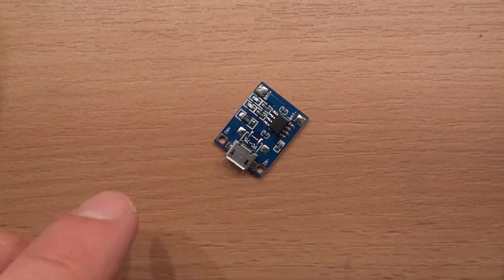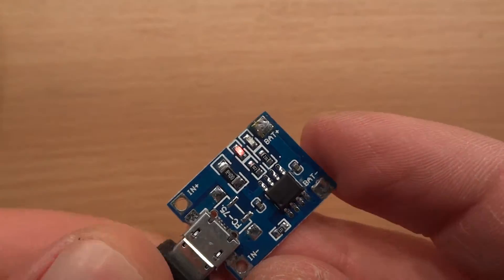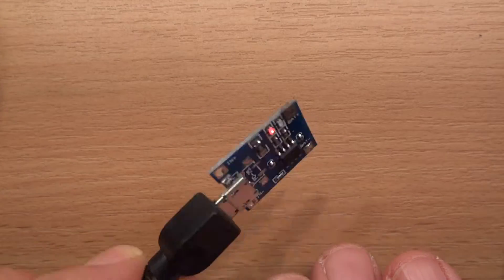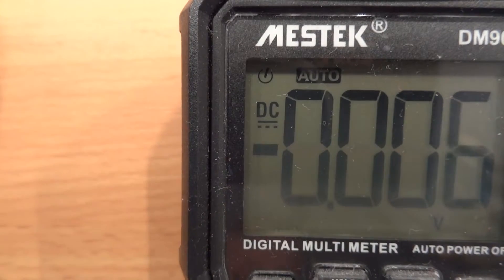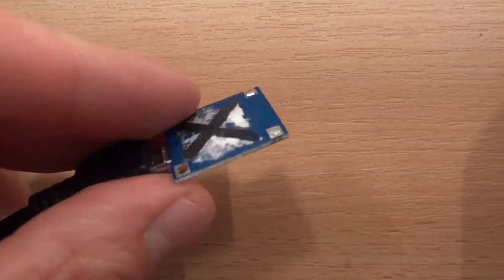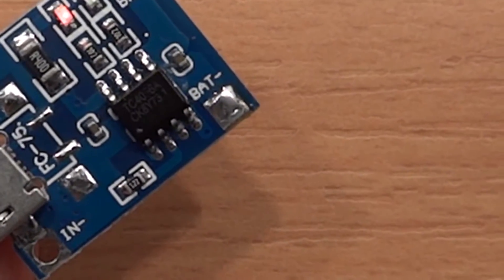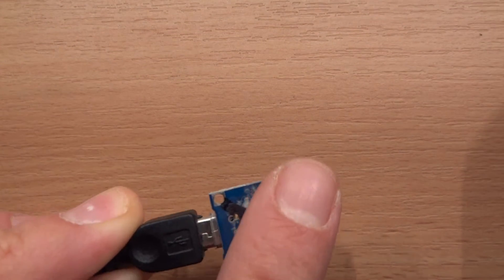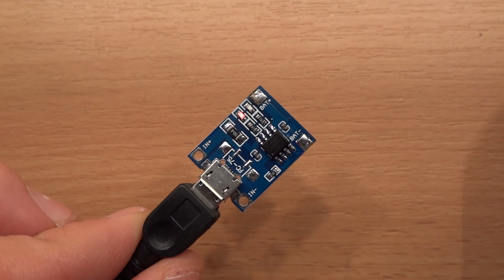Failure mode of Li-ion Battery Charging Board with microUSB - TC4056A fried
To sum video up - even if it may look as it's charging (red LED and take 50-70mA) it may be completely dead and the only way you'll notice that it through the fact that LED will never turn blue or that voltage isn't increasing on the battery side.

I tested new board to see output voltage and it seems to be charging battery to 4,25-4,3V, which is a bit naughty. This may shorten the lifespan of the cell.